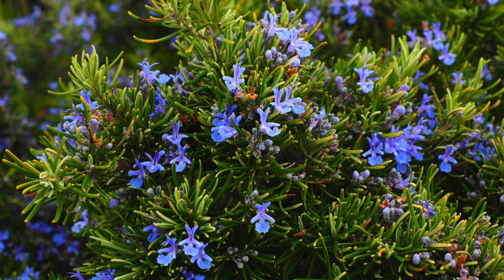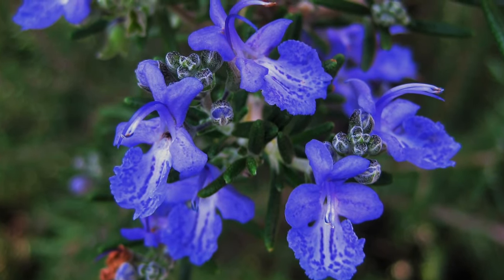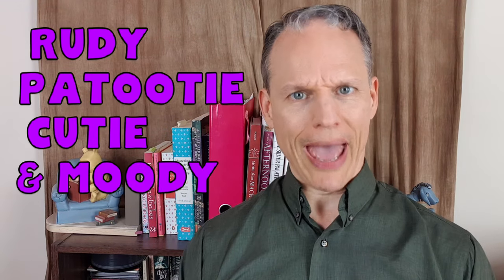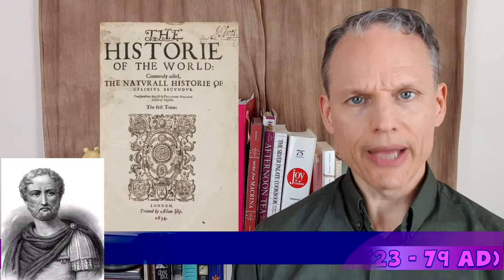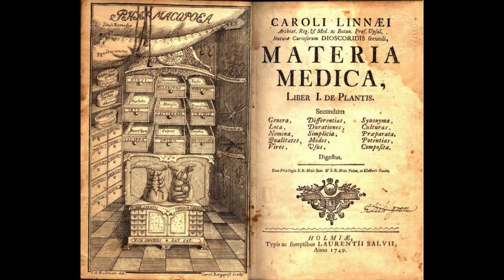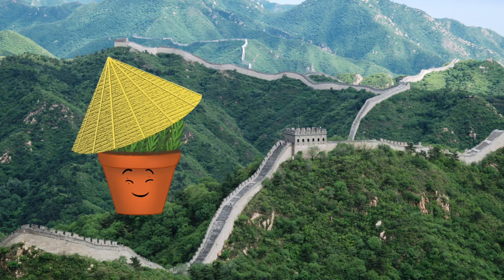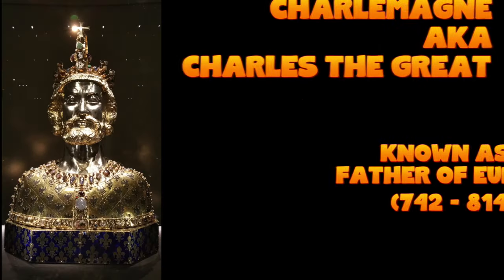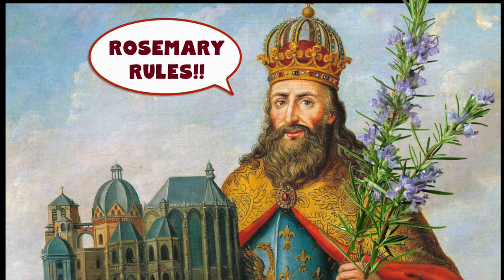The HISTORY of ROSEMARY - Where does rosemary come from?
The history and origins of the rosemary plant are quite amazing. Where was rosemary first discovered? What does its name mean? What is rosemary or Hungary water? Where did Rosemary originally come from? There is a ton of great rosemary folklore.

Videos:
How to Succeed in Business Without Really Trying (1967)
Director: David Swift
Production company: The Mirisch Corporation
Distributed by: United Artists

Romeo + Juliet (1996)
Director: Baz Luhrmann
Production company: Bazmark Productions
Distributed by: 20th Century Fox

Singing in the Rain (1952)
Directors: Gene Kelly, Stanley Donen
Production company: Metro-Goldwyn-Mayer
Distributed by: Loew's Inc.

Hamlet (1996)
Directed by: Kenneth Branagh
Production company: Castle Rock Entertainment & Columbia Pictures
Distributed by: Sony Pictures Releasing

Books:
Leafy Medicinal Herbs: Botany, Chemistry, Postharvest Technology and Uses by Dawn Ambrose, 216, 210-11
Pliny the Elder, The Natural History, trans. John Bostock (London: Taylor and Francis, 1855)
The Illustrated Encyclopedia of Fruits, Vegetables, and Herbs: History, Botany by Deborah Madison, 2017, p.266
A Brief History of Thyme and other Herbs by Miranda Seymour, 2002, p.96

-~-~~-~~~-~~-~- history of rosemary